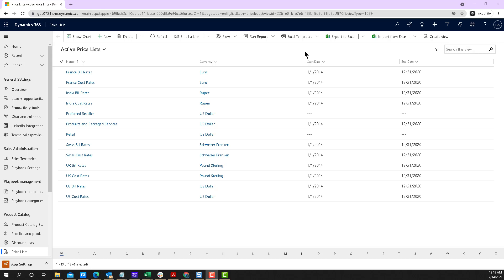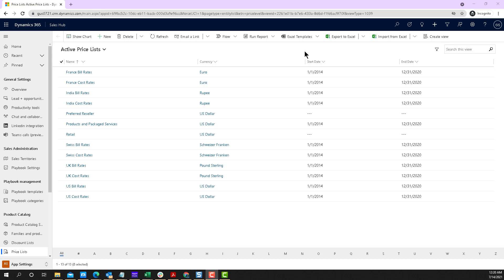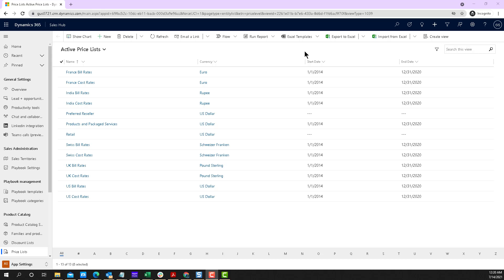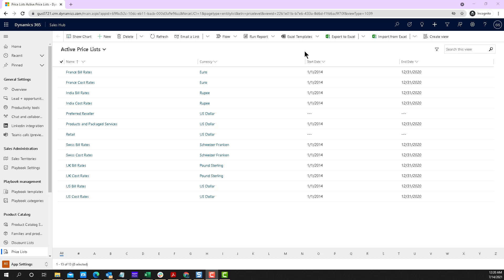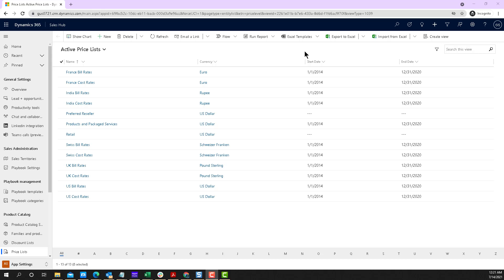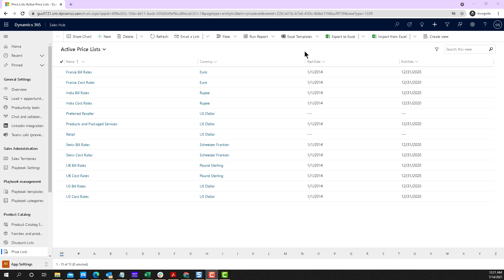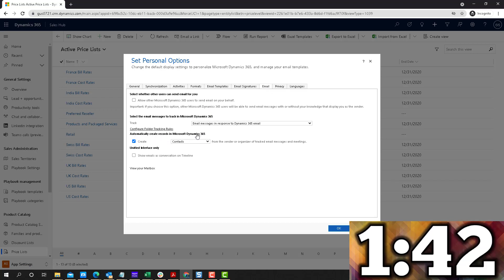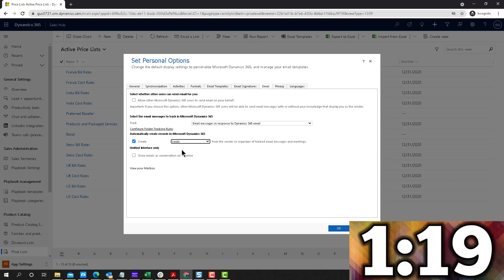Dynamics 365 2MT Episode 184: Creating Leads by default when tracking emails from Outlook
Dynamics 365 forces the creation of contacts by default, let me show you how you can change that.